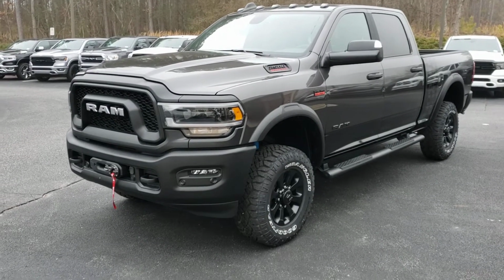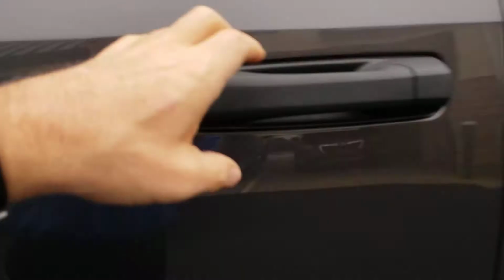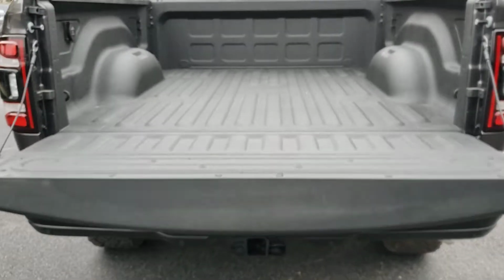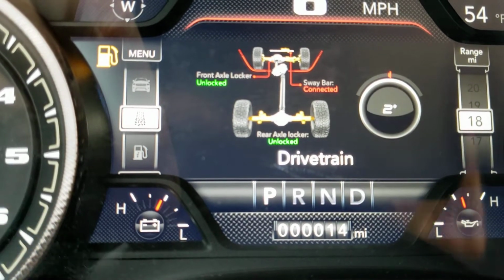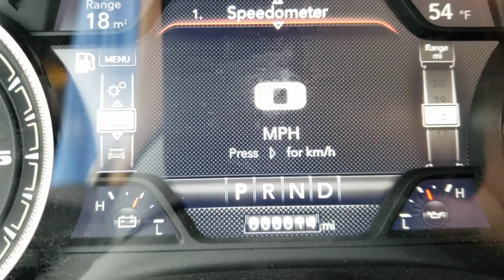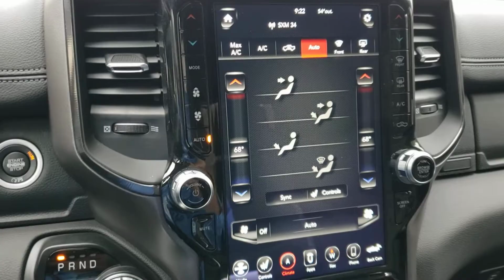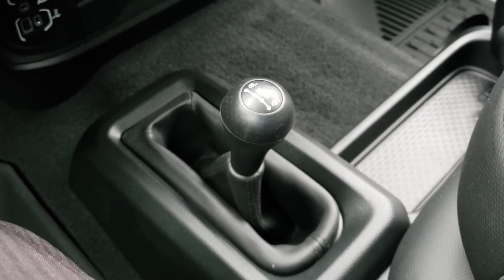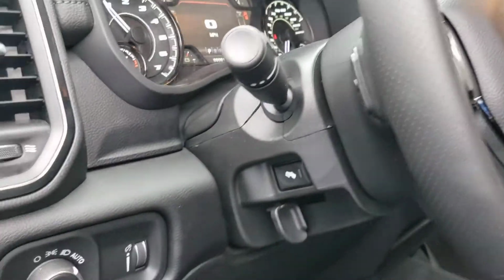2021 Ram 2500 Power Wagon at Troncalli